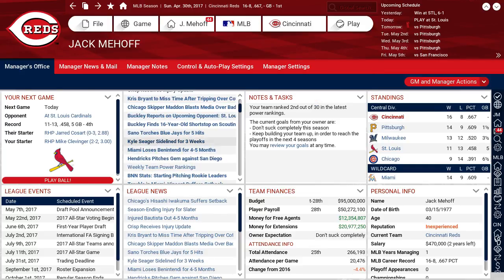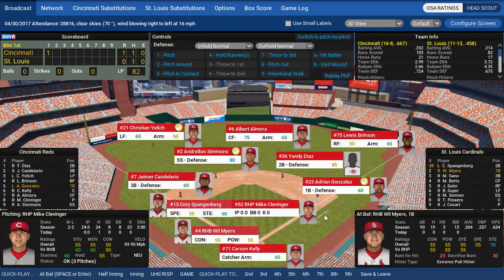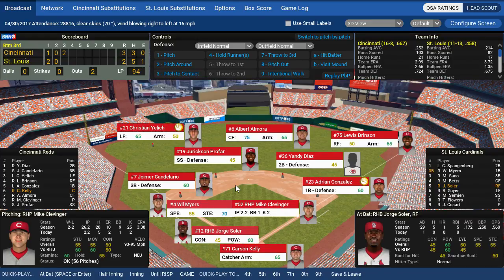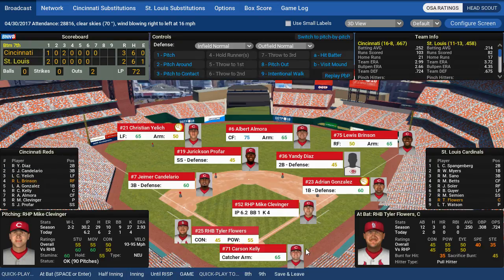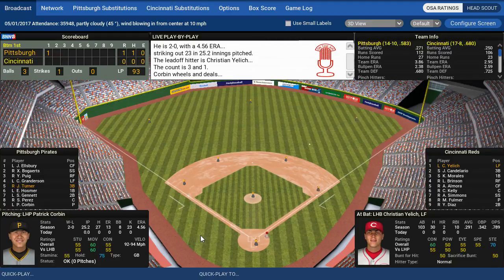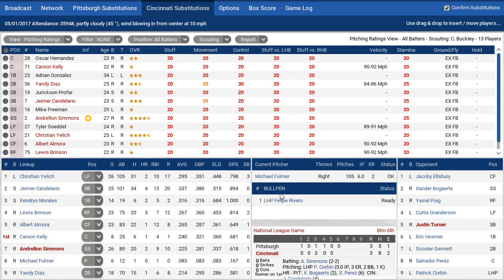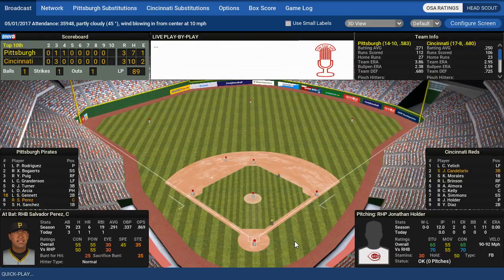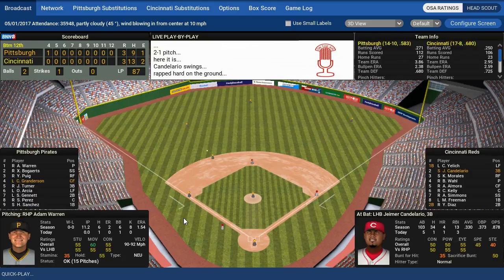Let's Play Out of the Park Baseball 18